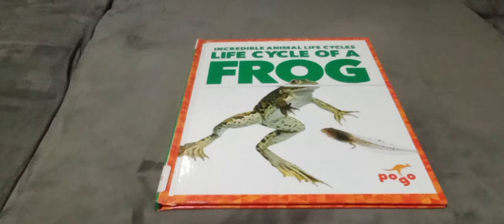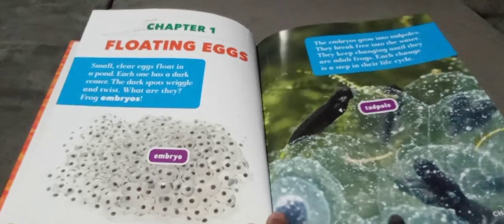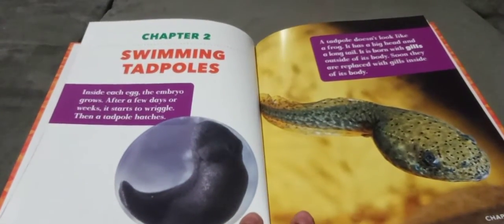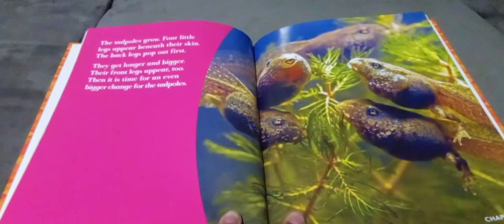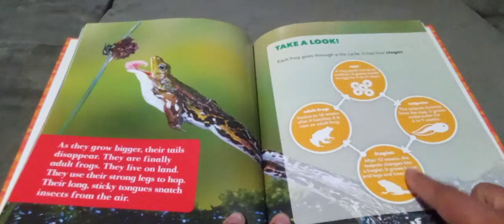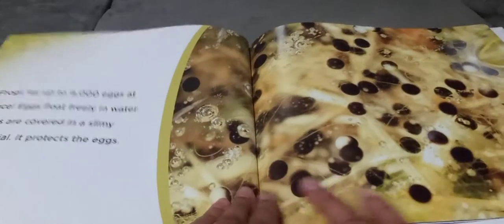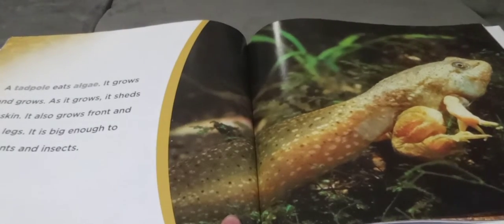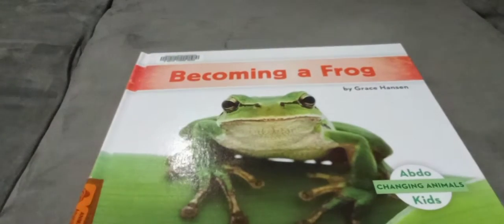Frog. Storytime by Ms. Ana